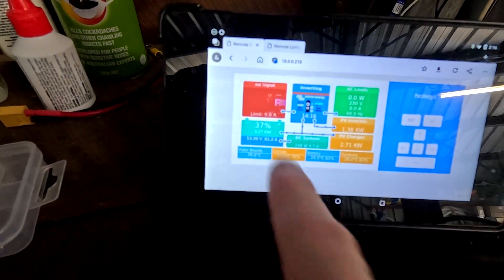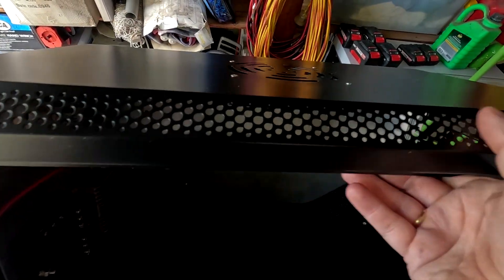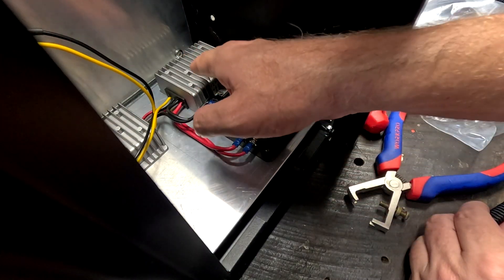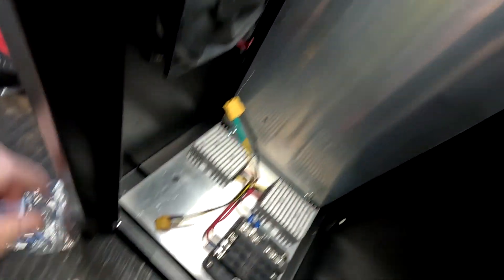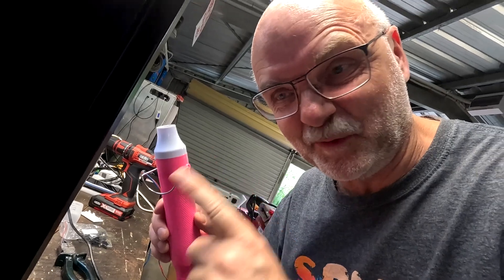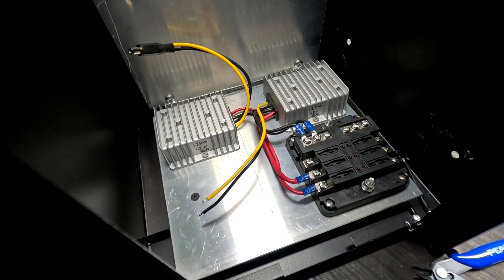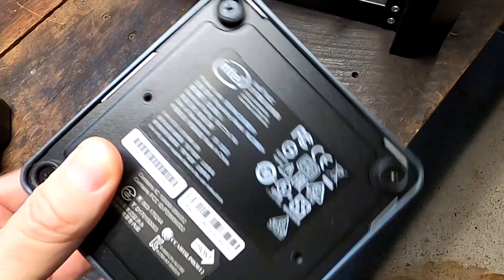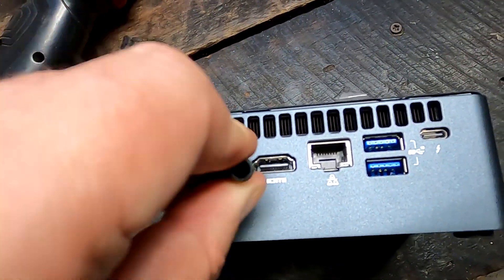Boost converters, fuse block, wrong connectors, first test. How everything comes together.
I'm making good progress in the design and assembly of the network cabinet. The two boost converters are being connected to the fuse block, I mounted a 120mm fan inside the cabinet and installed an air filter at the front of the cabinet.
It is almost time for a first test... if there wouldn't be a samll issue with the round connectors.

POE Network Switch. Just in case you need one...